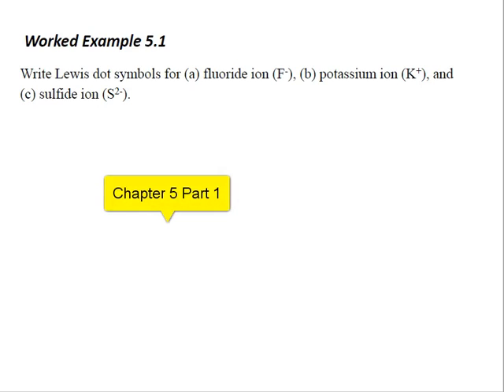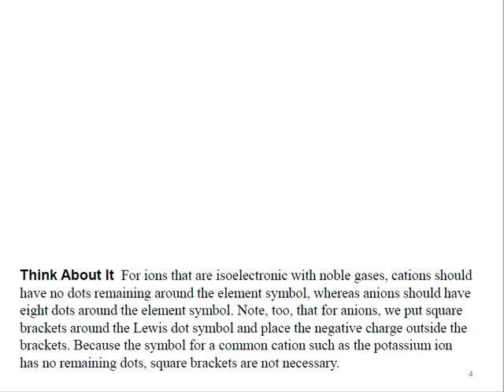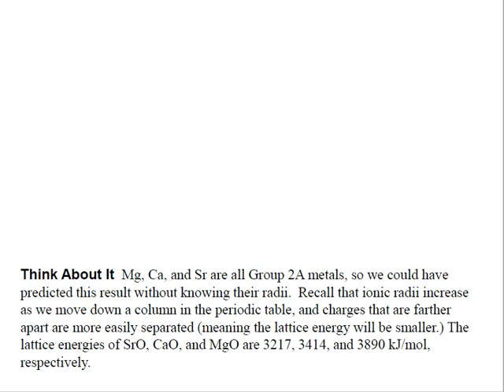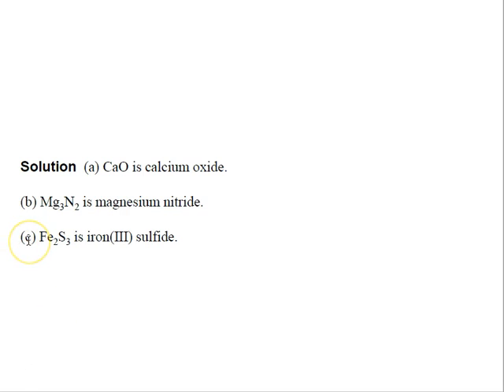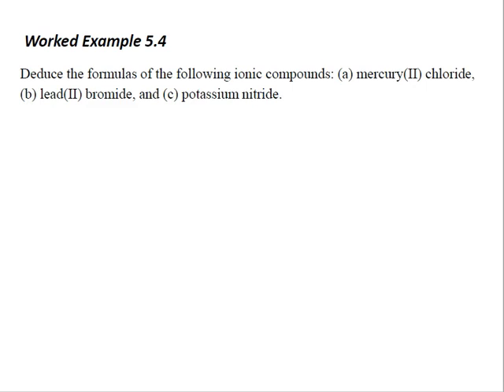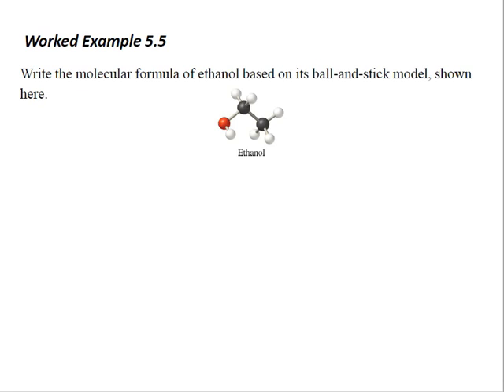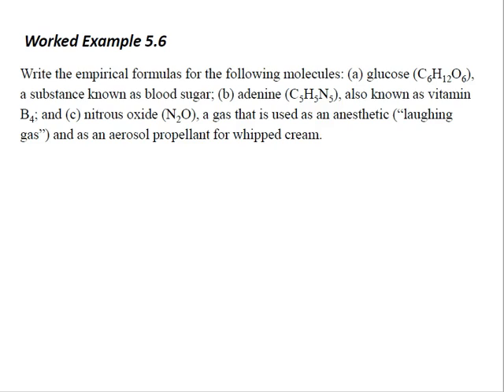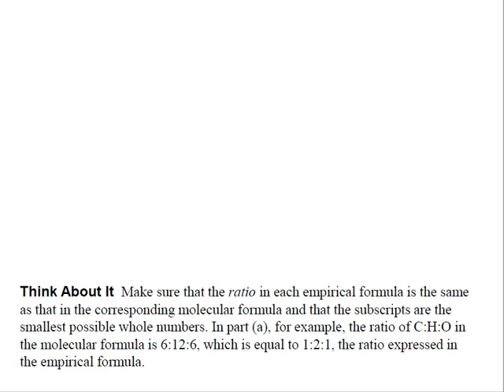CHM 111 Chapter 5 [part 1 of 3]